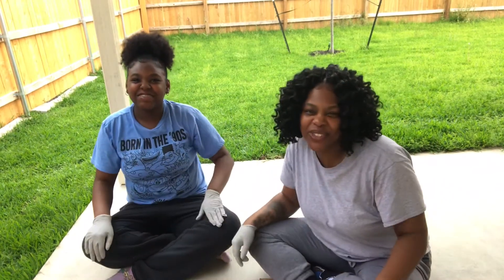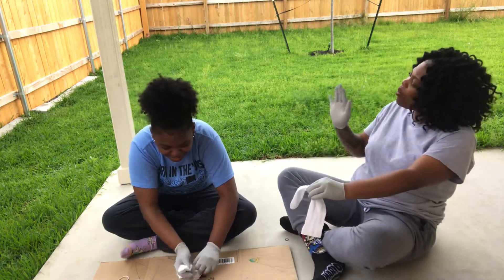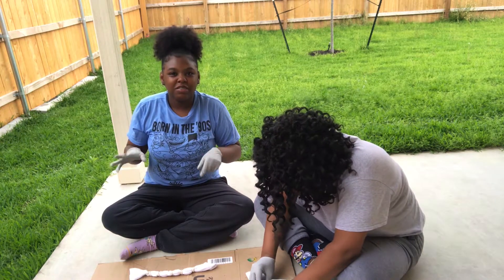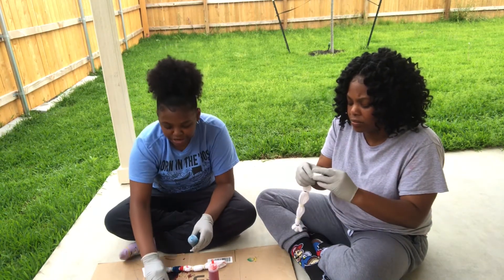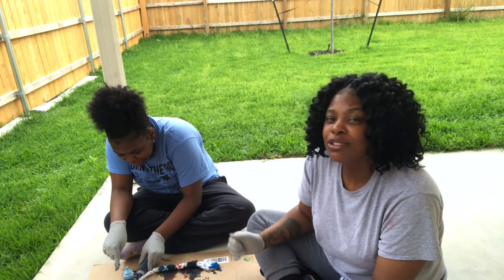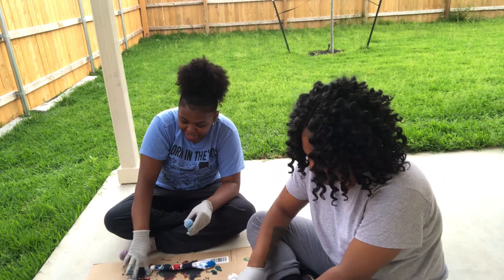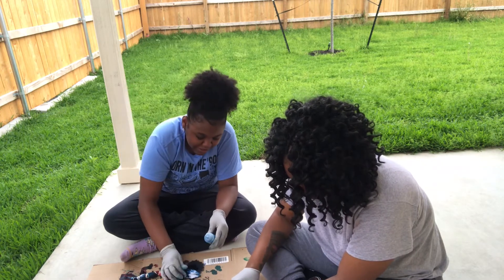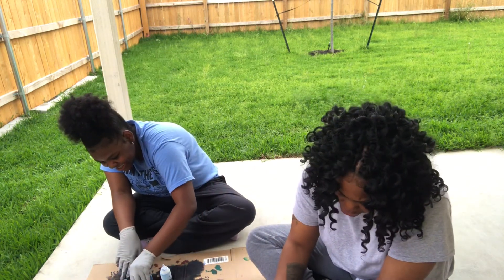First time making tie-dye SOCX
Jamila/@milaj_yan

Jazzy/@itsyagirll_.jazzy
Jamila/@therealjewing